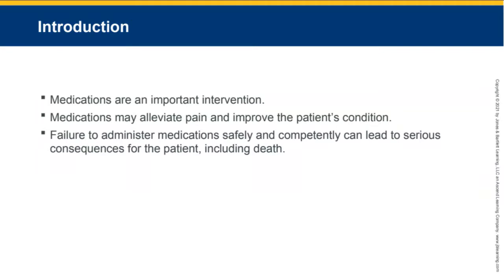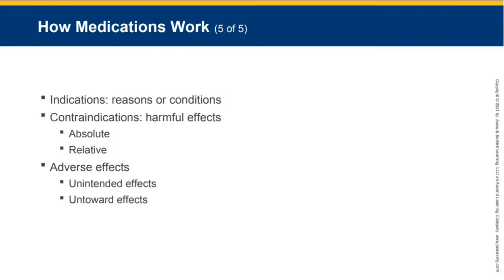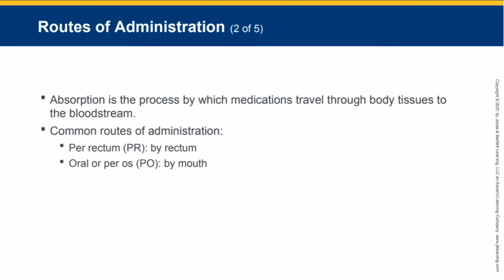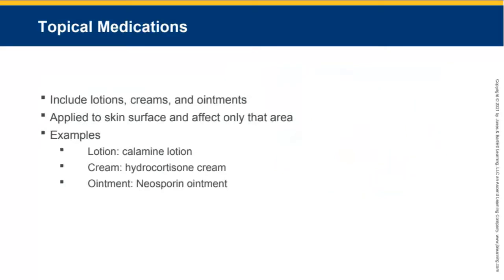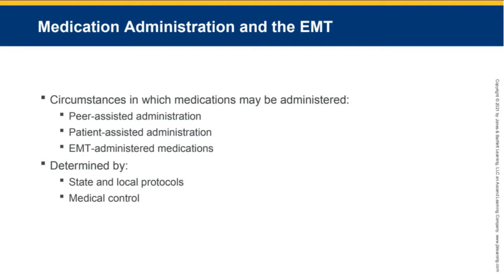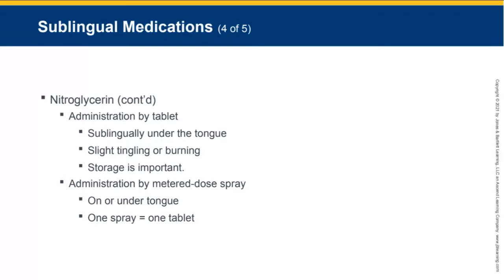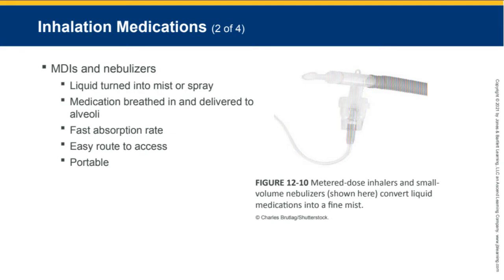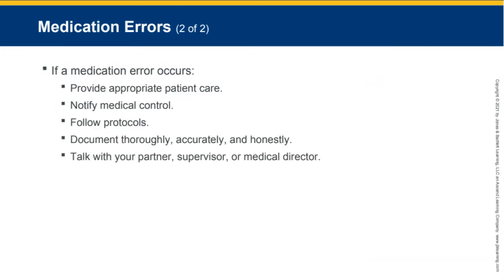EMT22 Chapter 12 Pharmacology